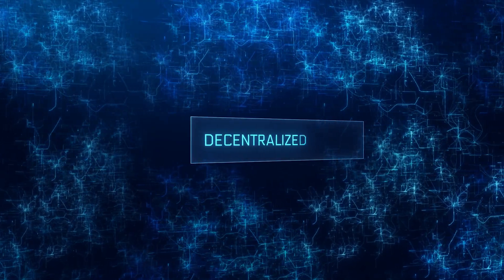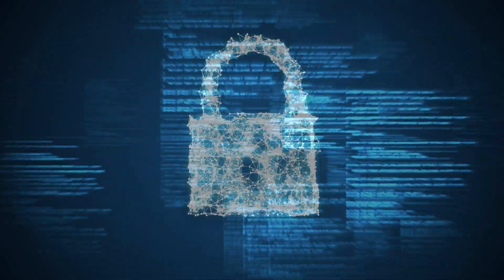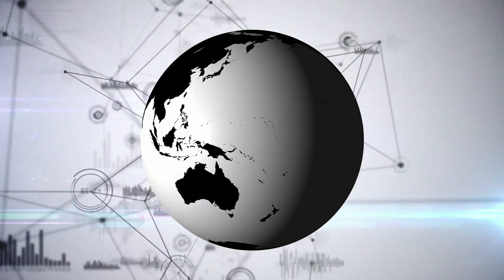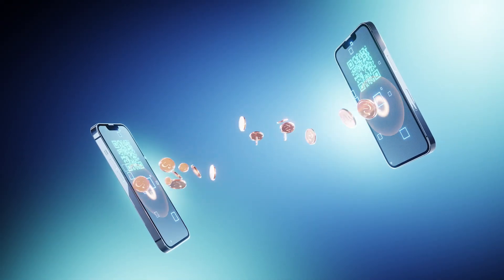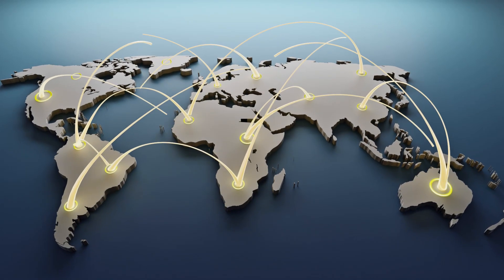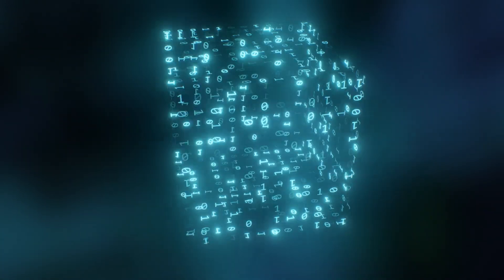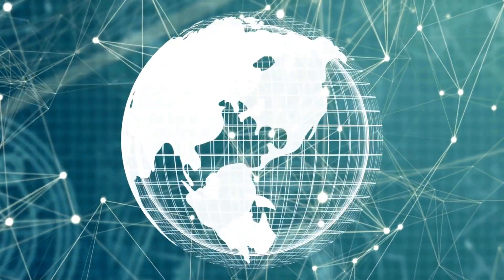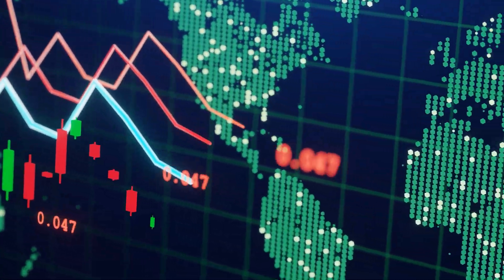SORAMITSU, featured on Advancements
Discover how Soramitsu collaborates with central banks and organizations to design and launch cutting-edge financial applications, pioneering work in creating domestic and cross-border payment systems and developing the SORA decentralized economy.

A standout example featured in the segment is Bakong, Soramitsu’s collaboration with the National Bank of Cambodia, which showcases our commitment to transforming the financial landscape and the SORA decentralized economy.